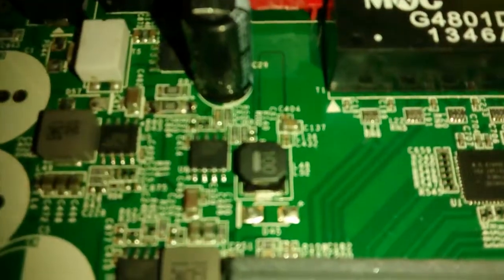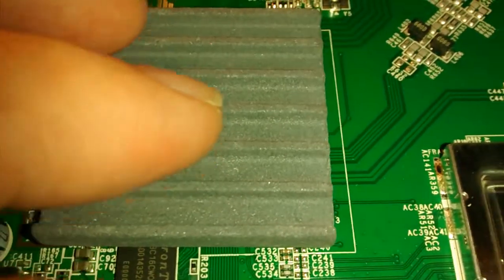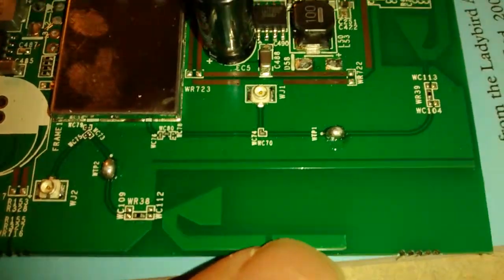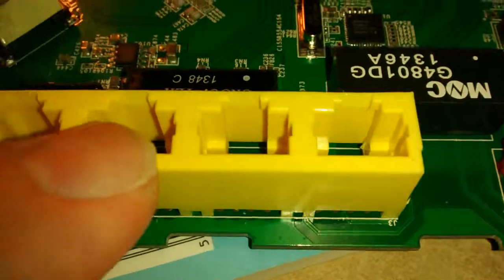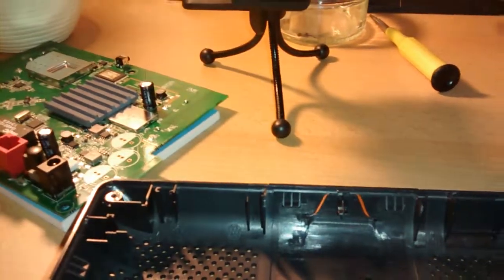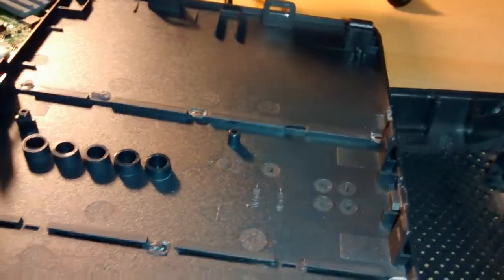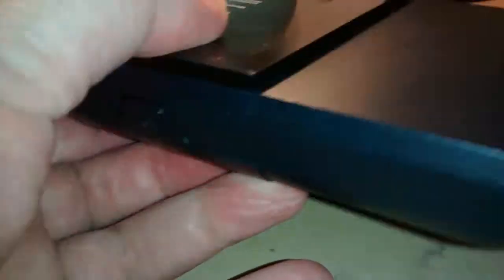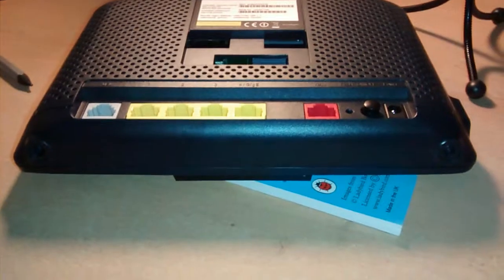More Bright Box 2